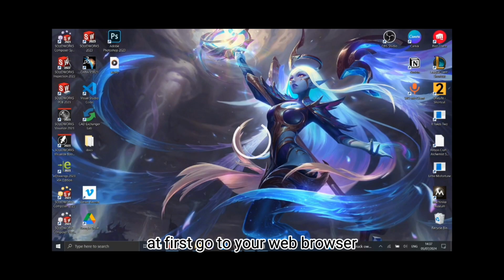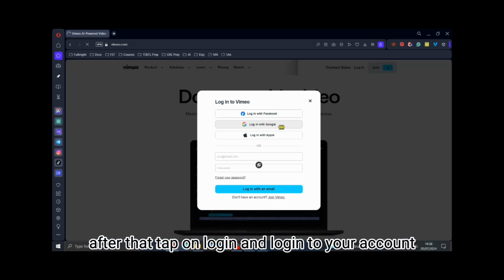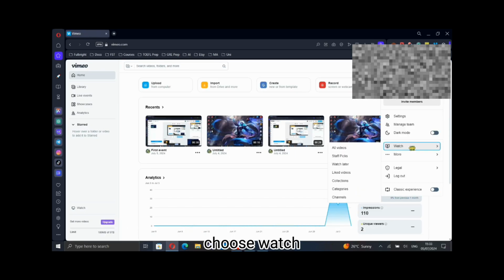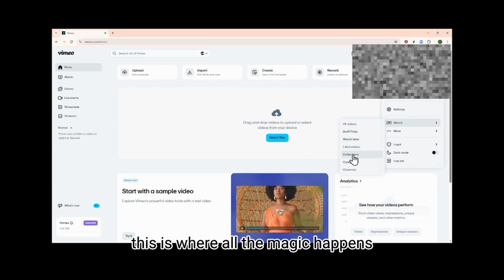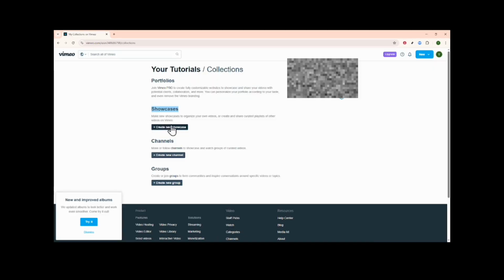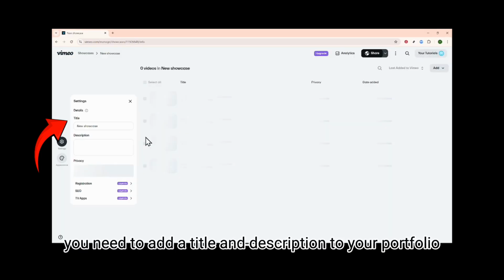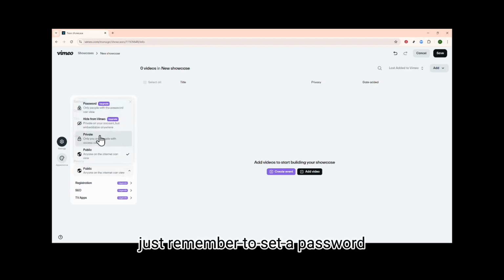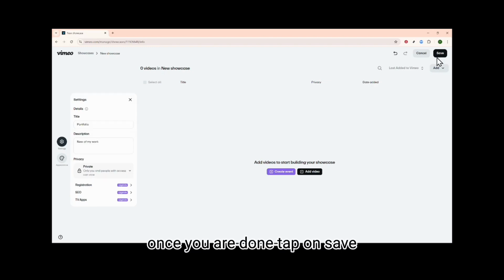How to create portfolio in vimeo (2026) I DOUBLE Z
Log in to Vimeo → Go to Create or Portfolio section → Choose template → Add videos and details → Customize layout → Publish and share your portfolio link.

In this 2026 updated tutorial, you’ll learn exactly how to create a portfolio in Vimeo step by step. If you’re a filmmaker, freelancer, designer, or content creator, this guide will show you how to build a professional online video portfolio quickly and easily.

This process works on Vimeo, which allows users to showcase their work using customizable portfolio tools. Creating a Vimeo portfolio helps you present your projects in a clean, professional format that’s easy to share with clients worldwide.

In this video, you’ll discover how to:
• Access the portfolio creation tools in Vimeo
• Select and customize a portfolio template
• Add videos, descriptions, and thumbnails
• Organize projects for a professional layout
• Adjust privacy and sharing settings
• Publish and share your portfolio link

Building a Vimeo portfolio helps increase visibility, attract clients, and showcase your creative work professionally. This tutorial is helpful for viewers in the USA, UK, Canada, France, and across Europe who want to create a standout video portfolio in 2026.

If your portfolio isn’t publishing or layout options aren’t showing, follow this complete step-by-step guide to fix common setup issues quickly.